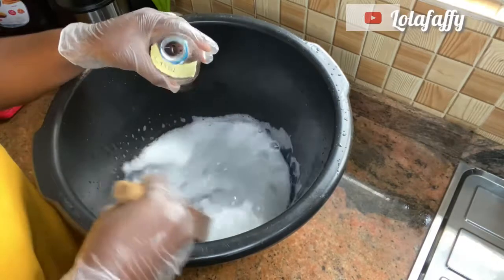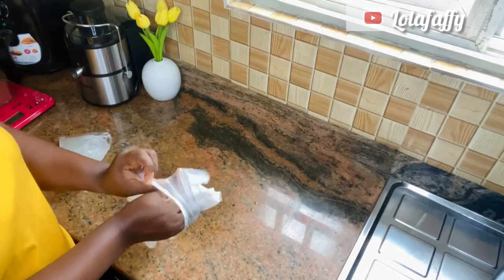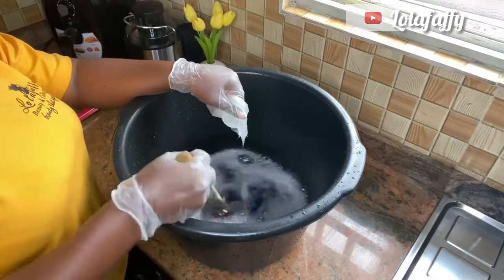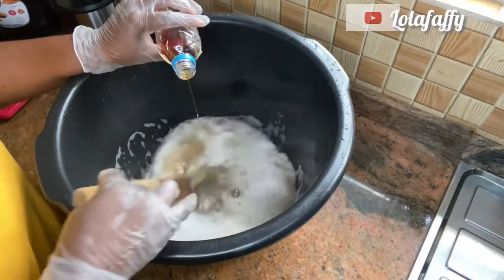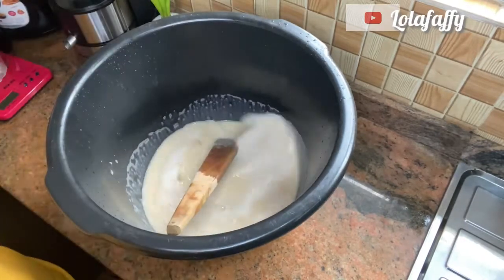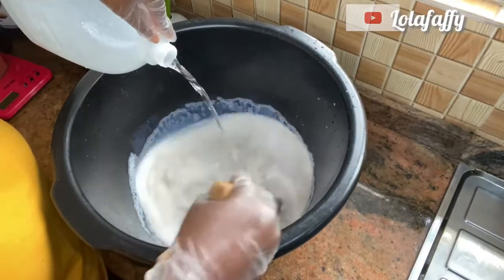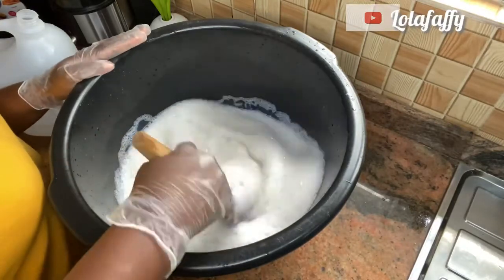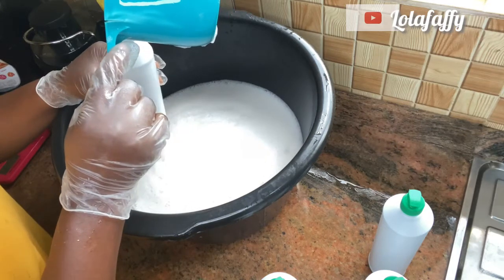How To Make Germicide Disinfectant At Home | Step By Step Production Of Izal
Izal is a powerful disinfectant and germicide that's commonly used in households, offices, hotels, schools, and hospitals. Many people like to make Izal at home since it's extremely effective and can be made at a low cost. When making Izal germicide at home, always wear the appropriate safety gear and work in a well-ventilated space. Izal is ready to use immediately after production. Store your germicide in heavy-duty or opec plastic containers for Immediate or future use.